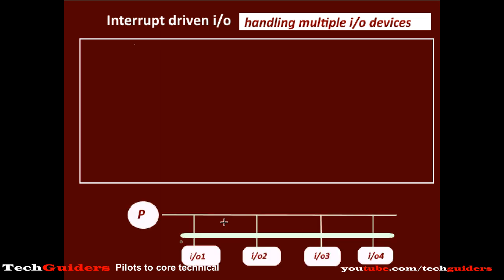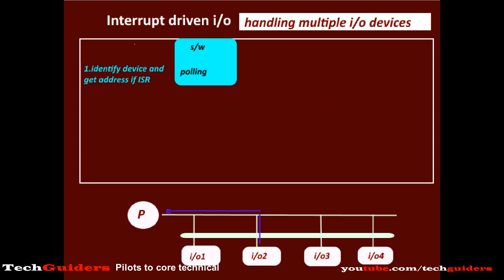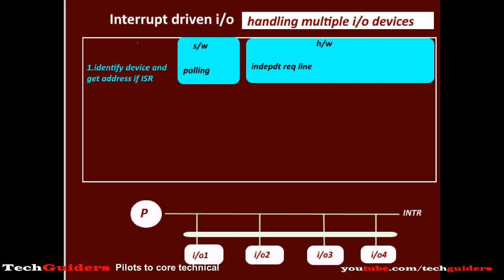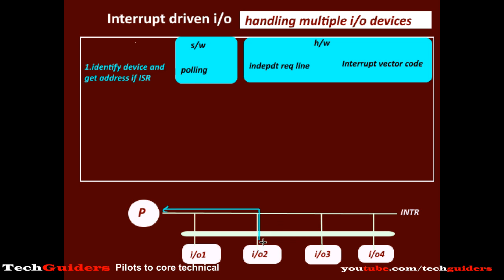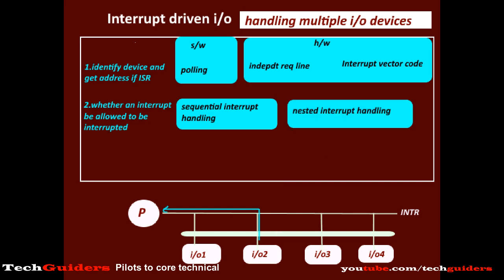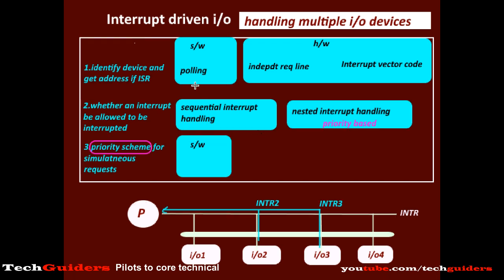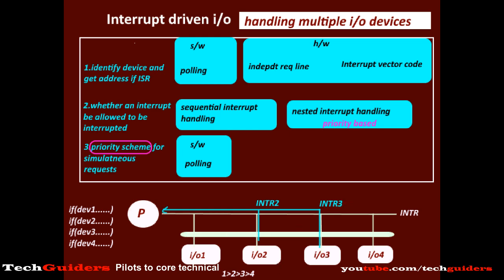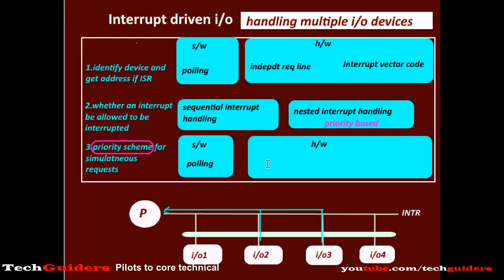Priority Based Interrupt Handling Introduction|Handling Multiple Interrupts|Interrupt Driven IO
Priority Based Interrupt Handling Introduction|Handling Multiple Interrupts|Interrupt Driven Input Output
We will discuss how to handle multiple interrupts priority-based using the software as well as hardware
see full playlist Computer Organization and Architecture

interrupt driven input output
handling multiple interrupts in computer architecture
handling multiple interrupts
priority based interrupt
priority based interrupt handling
interrupt driven i/o in computer architecture
daisy chaining priority interrupt in computer architecture
daisy chaining priority
parallel connection priority-based interrupt handling
input output system
hardware based priority interrupt handling